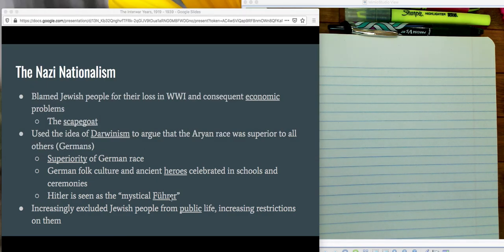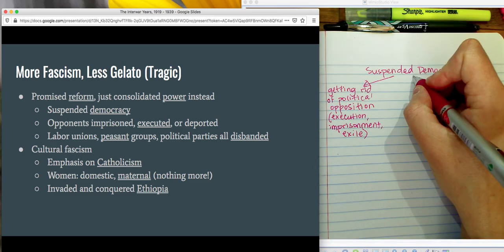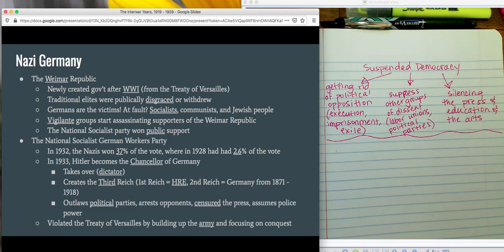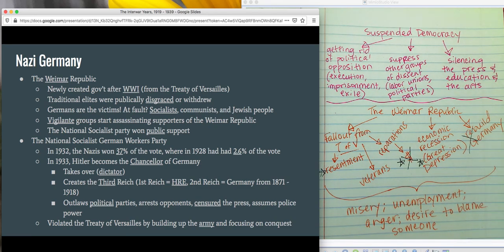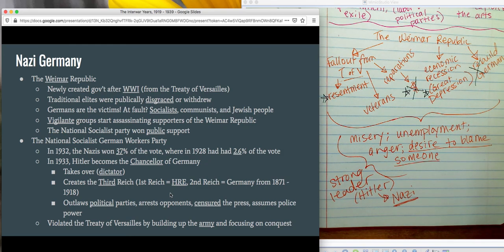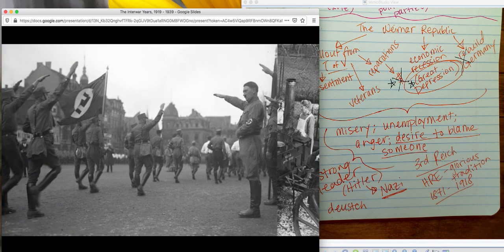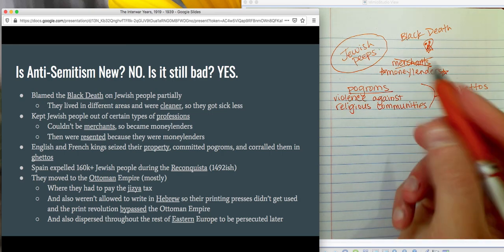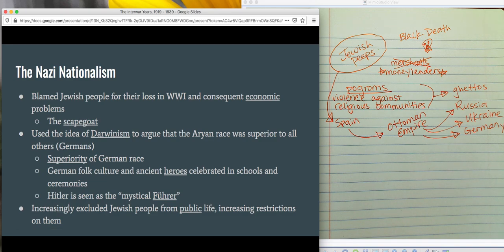The Interwar Years, Lecture 5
We've finally gotten to Hitler. Brace yourselves.